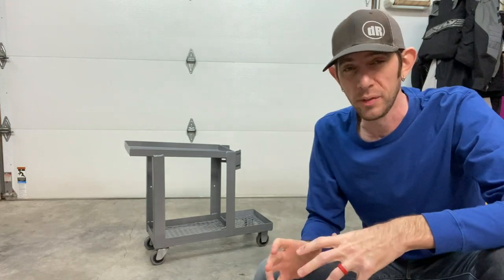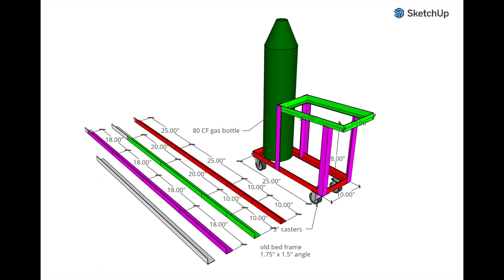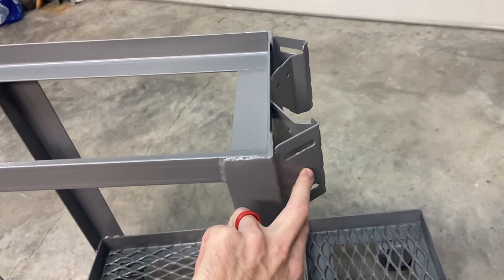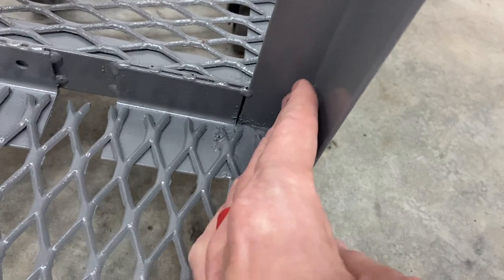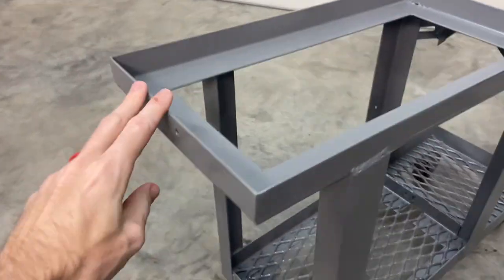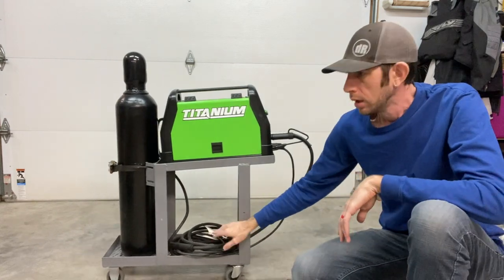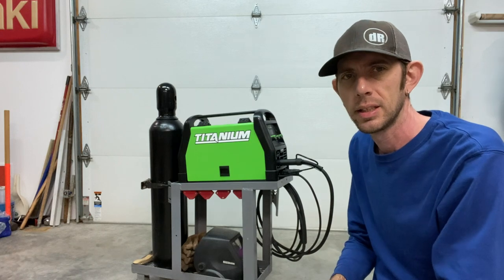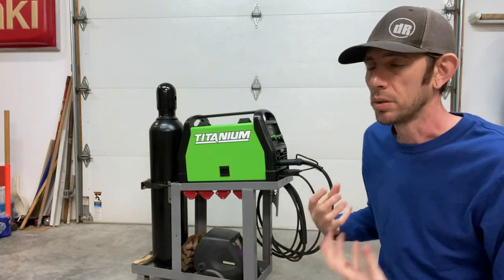Welding Cart from Bed Frames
I wanted a welding cart for my welder and had some old bed frames that were a perfect use for this. So a bit of design, cutting, grinding and welding later, a splash of paint, and I had this...

I purchased my shielding gas through Amazon. It's a brand new full 80CF C25 (25% CO2, 75% Argon) bottle. It was shipped directly to my house and was over $100 cheaper than the local gas supplier was charging.
80CF C25 Shielding Gas FULL bottle 🔗
40CF C25 Shielding Gas FULL bottle 🔗

For the design see link below (image file and sketchup file available)